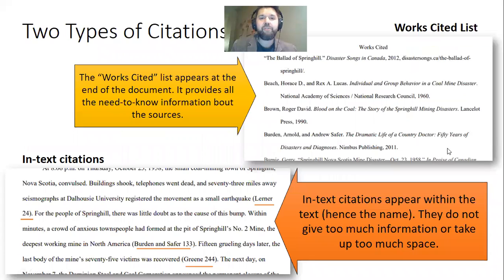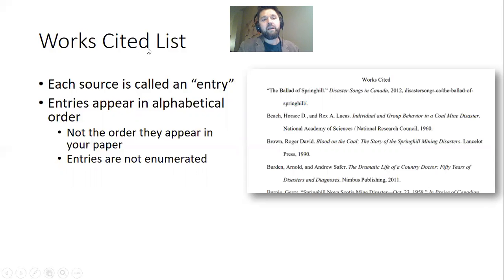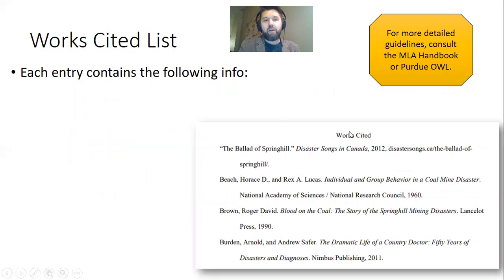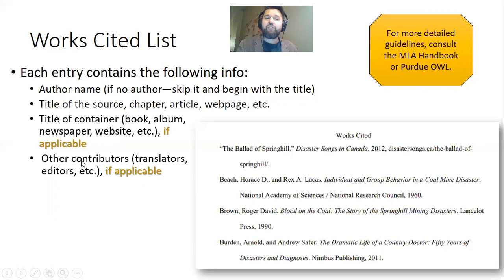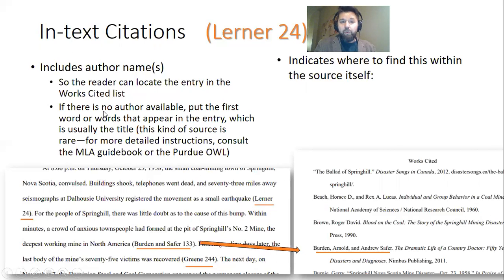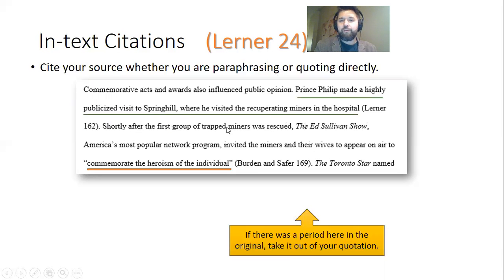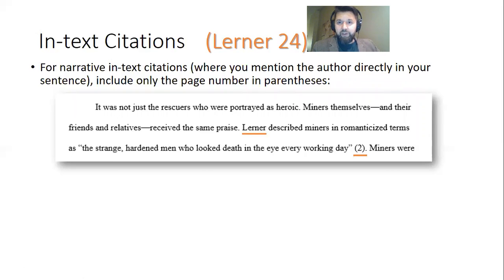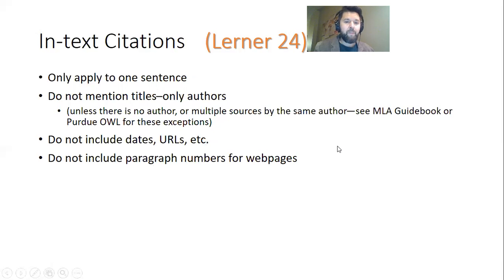MLA 8th edition Works Cited and In-text Citations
MLA Works Cited and In-text Citations for MLA 8th Edition